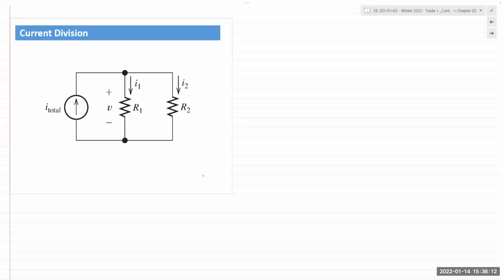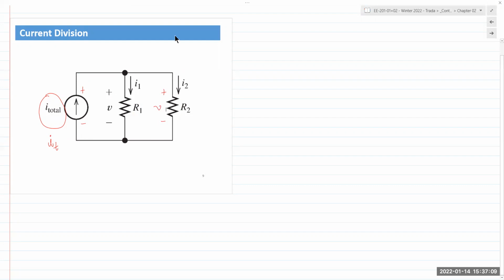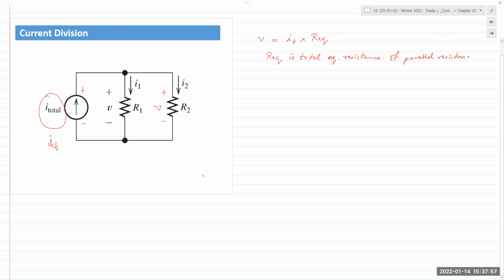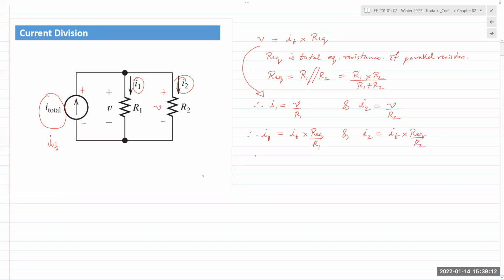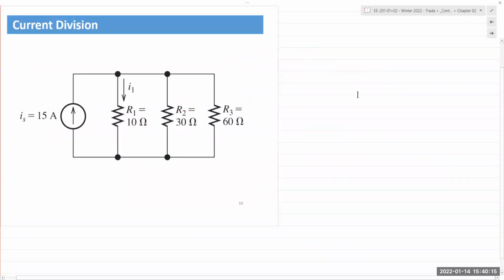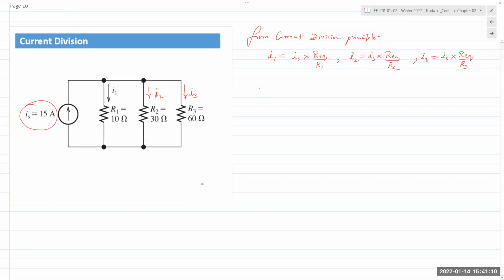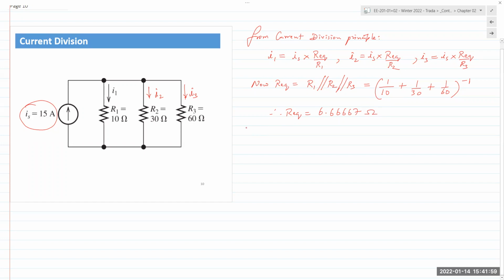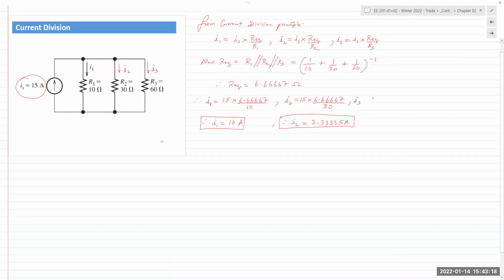EE 201 - Lec 06 - 22_01_14 - Ch 2 (Current Division)